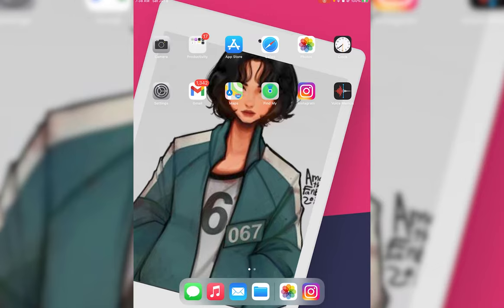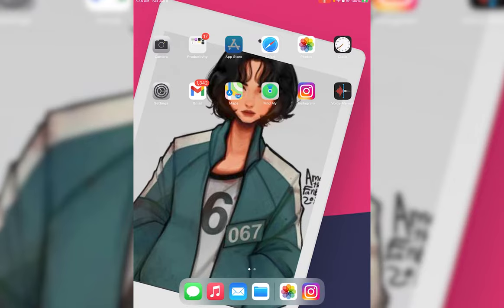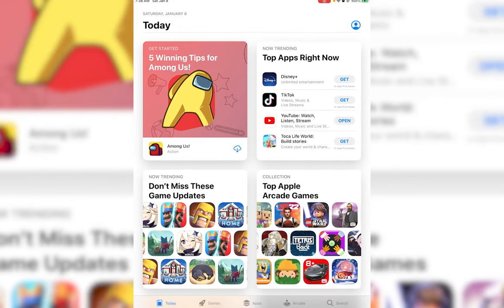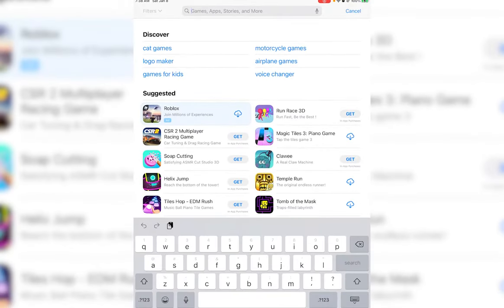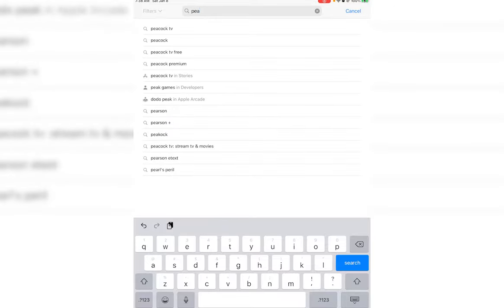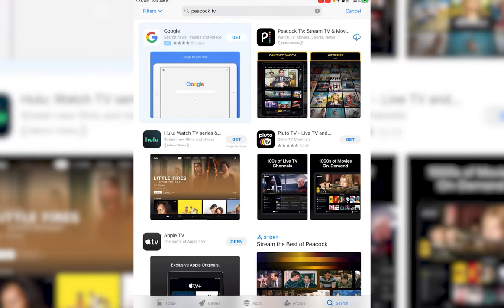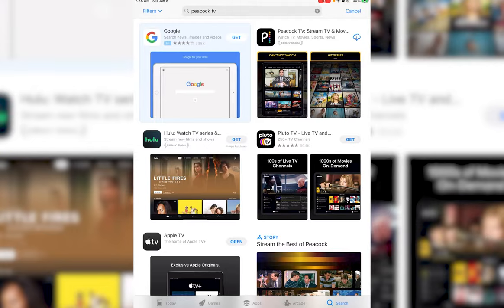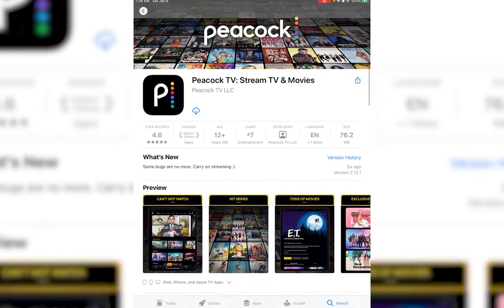How to Download Peacock Tv App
In this tutorial video I will quickly guide you on how to download Peacock Tv App on your Andoird or IOS devices.

First of all simply open Appstore on your Ios and playstore on your android device
finally search for Peacock Tv  and tap on install on android and get on ios
it'll take some time and finally will be downloaded onto your device

How do I download the Peacock app on my TV?
Can I download the Peacock app?
Why can't I get Peacock on my TV?
Where is the Peacock app available?